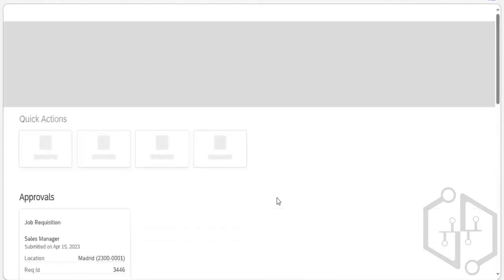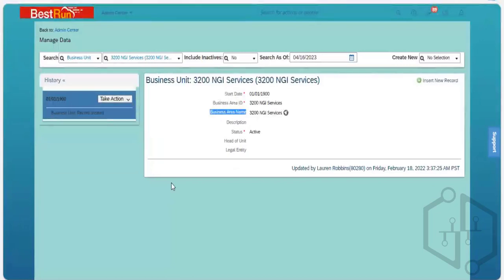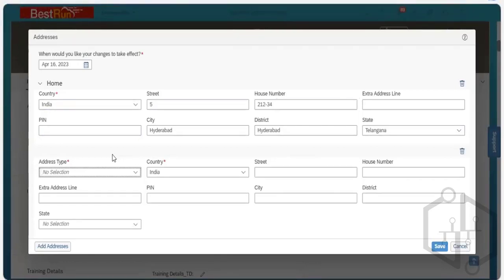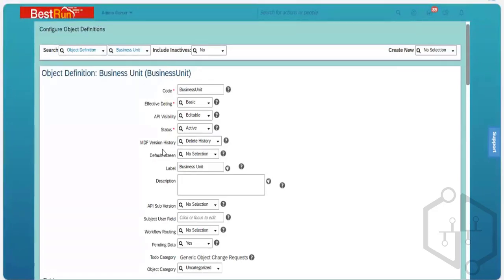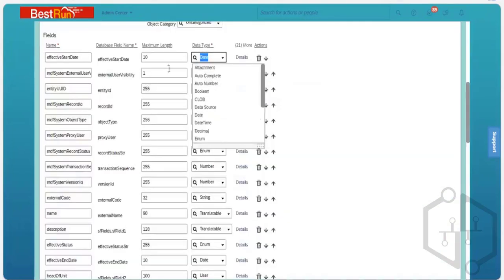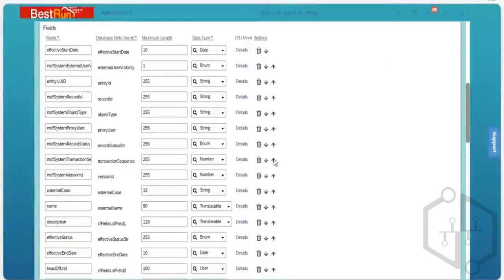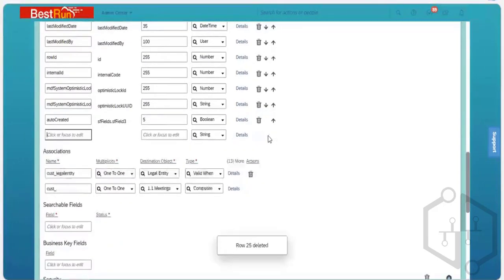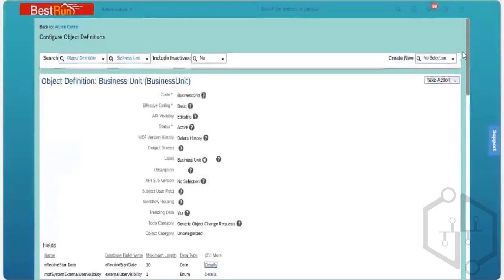SAP SuccessFactors Training | SAP SuccessFactors Tutorial |SAP SuccessFactors meaning |uDemand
Are you looking for SAP SuccessFactors   Tutorial?
SAP SuccessFactors is a cloud-based data integration and analytics platform that enables marketers to collect, combine, and analyze data from multiple sources. It provides users with self-service tools to visualize and report on data, as well as the ability to share insights with colleagues.

Our expert faculty will walk you through every concept you'll need to know to pass the  SAP SuccessFactors certification exam, and our full-time technical support team will be there to help you every step of the way. You can also study whenever it is convenient for you because of our flexible training hours.

sap success factors
sap successfactors learning
sap successfactors training
successfactors certification @uDemand